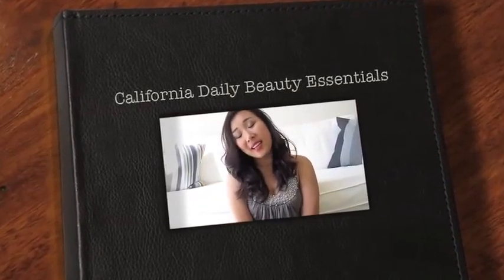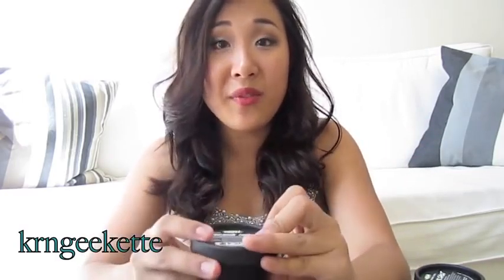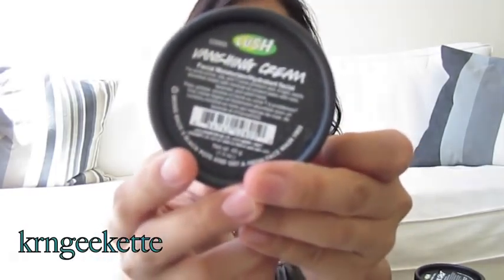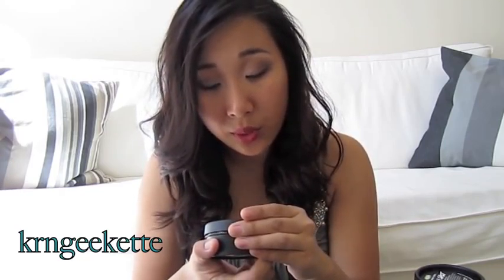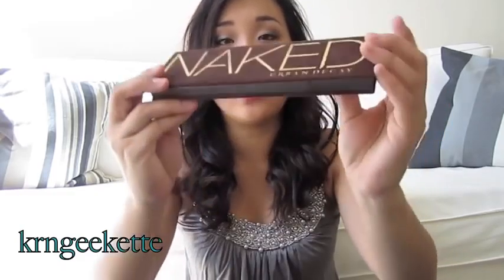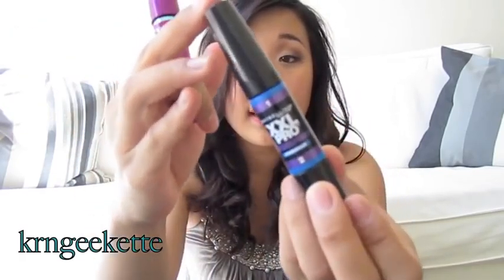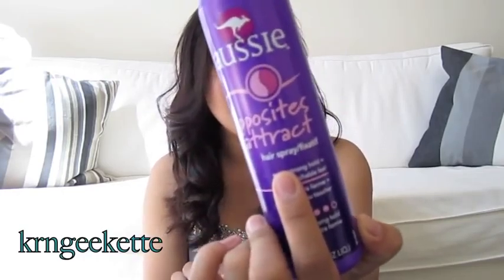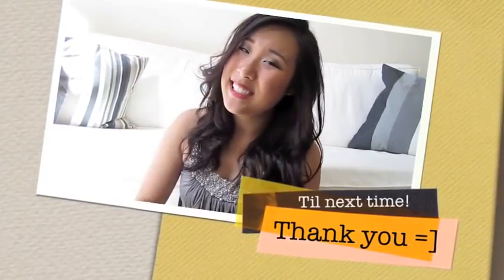California Daily Beauty Essentials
Allo everyone! so - here are a few items that I used on a daily basis while I was in California!

1) LUSH Ocean Salt Facial and Body Scrub
2) LUSH Vanishing Cream for Face
3) MAC Mineralize Skin Finish in Medium Dark
4) MAC Loose Foundation in Medium Deep
5) Urban Decay Naked Palette
6) Myabelline XXL Pro Curl in Waterproof Black
7) Maybelline Falsies Mascara in Black
8) CHI Thermal Heat Protectant Spray
9) Aussie Opposites Attract Hairspray

Thanks for tuning in - means the world to me! until the next one!